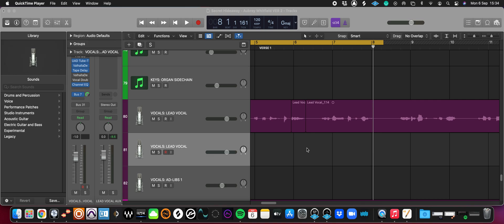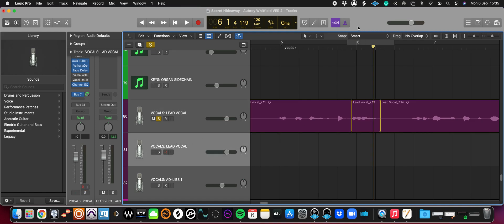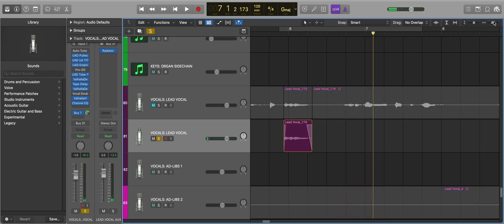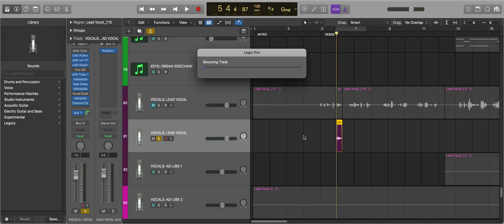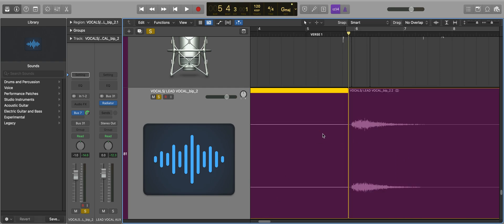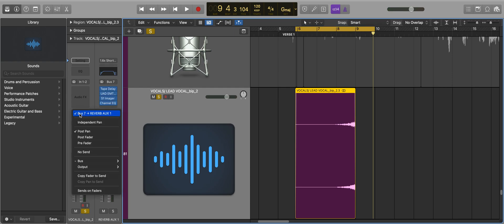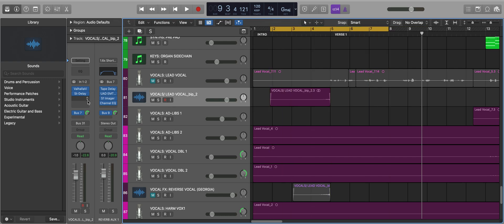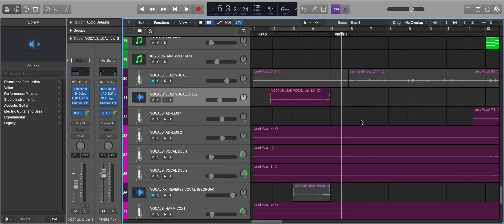HOW TO CREATE A 'REVERSE VOCAL EFFECT' IN LOGIC PRO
Here I show you how to create a reverse vocal effect in Logic Pro, commonly used as transition effects between song sections. Apply this approach to any DAW easily!